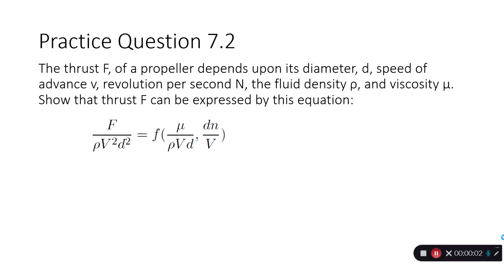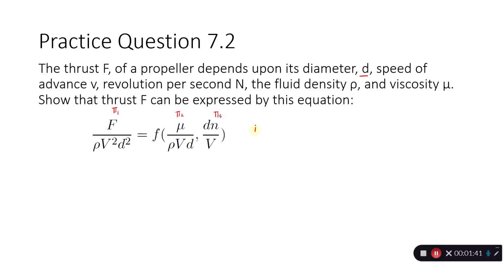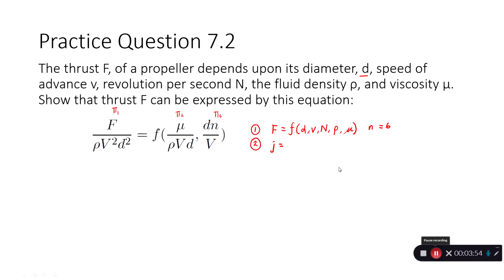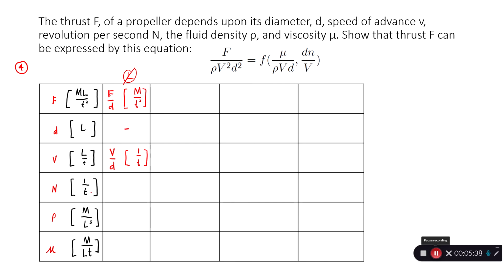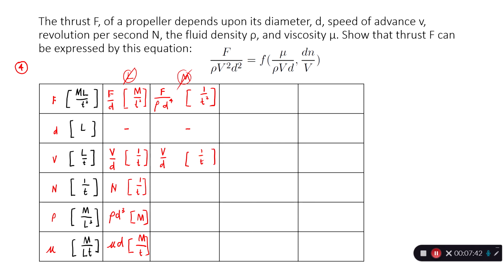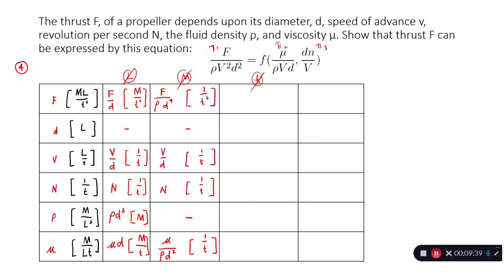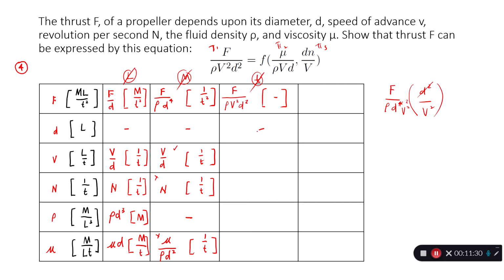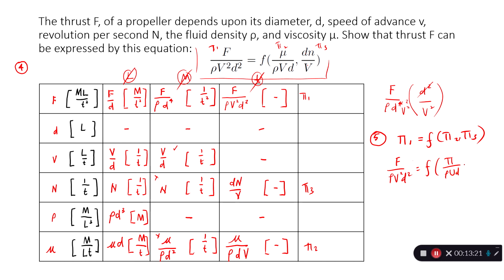Fluid Mechanics - Dimensional Analysis Exercise 1